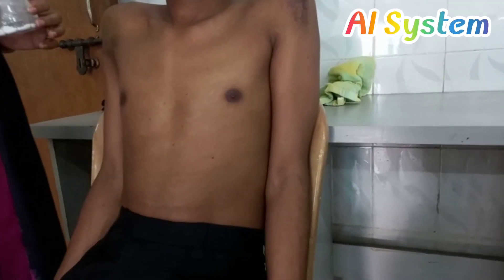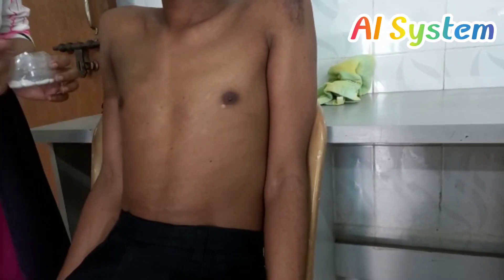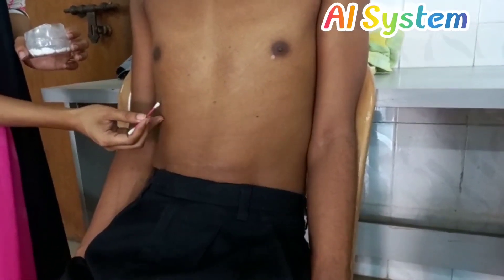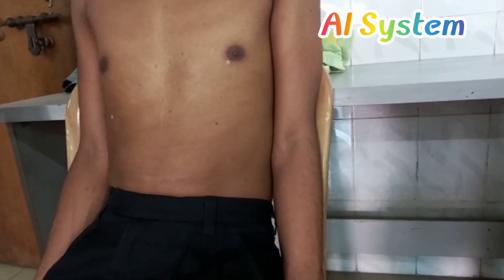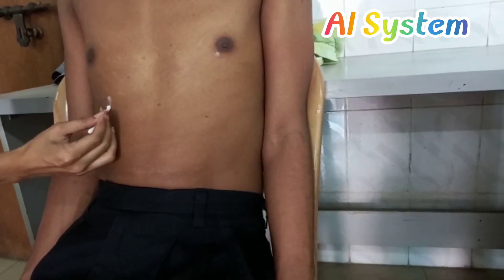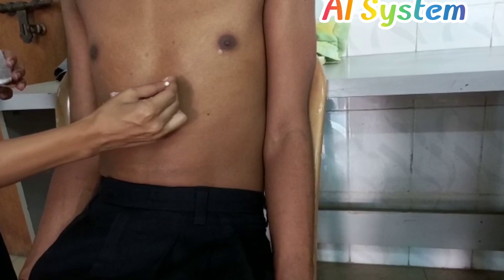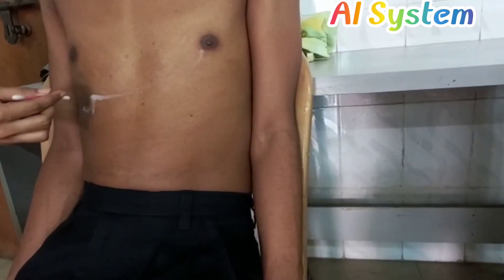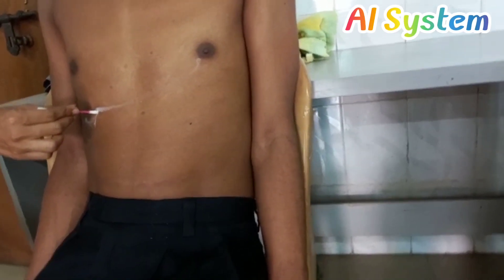Surface marking of inferior border of Liver | 1st Prof MBBS Examination| MH Samorita Medical College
Surface marking of inferior border of Liver | 1st Professional MBBS Examination| MH Samorita Medical College
Thanks to Prof. Dr. Jahanara Ma'am & Dr. Fahmida maam, Dr. Shorna Maam, Dr. Moumita ma'am, Dr. Faria ma'am
Created by Md Asif Iqbal